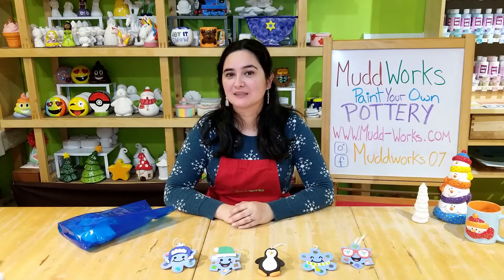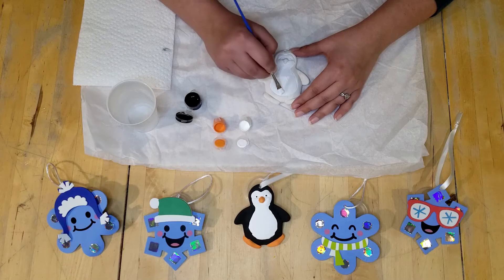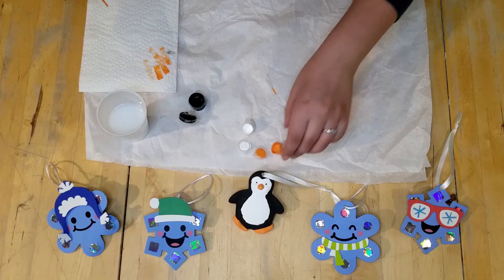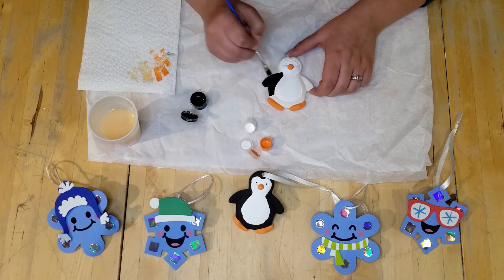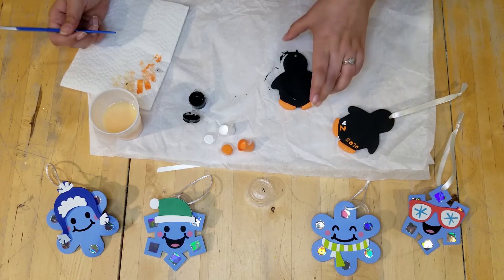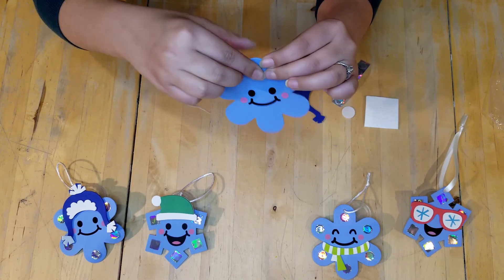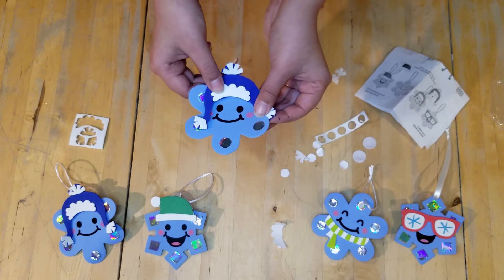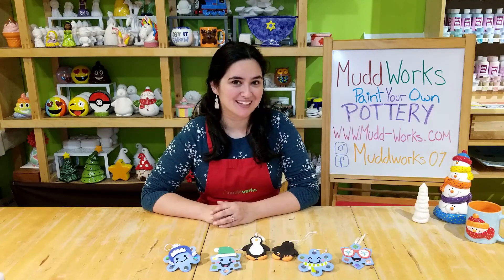North Hempstead Presents To-Go Winter Crafts with Zenobia Colah of muddworks